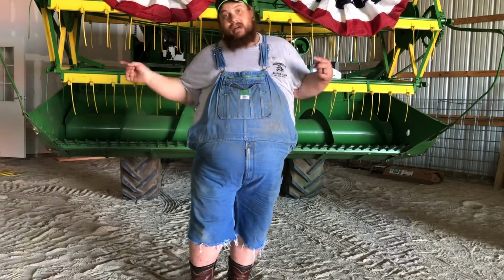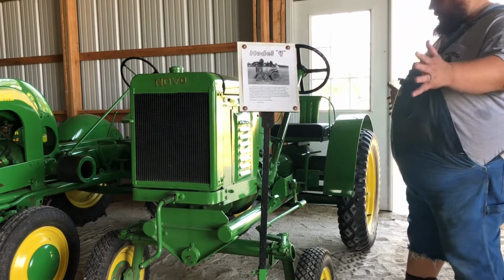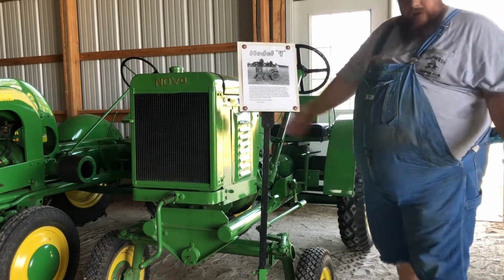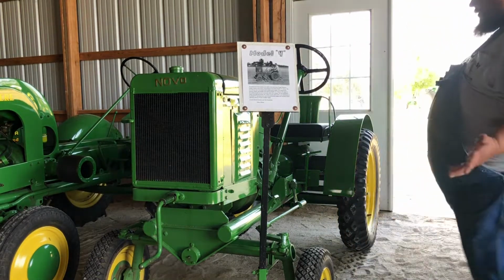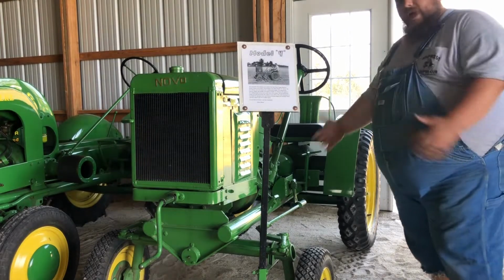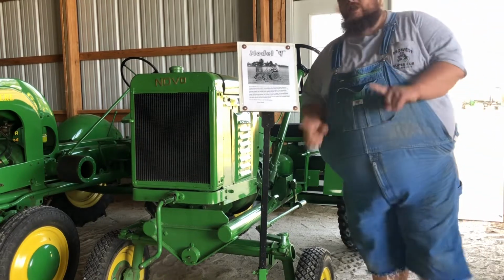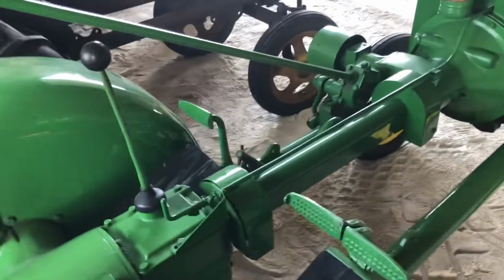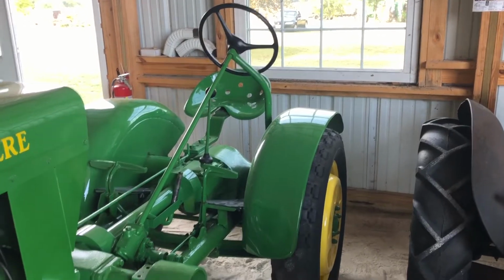What is a John Deere Novo? The story behind this experimental John Deere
See this tractor and many more at the Antique Engine and tractor association working farm show this weekend.